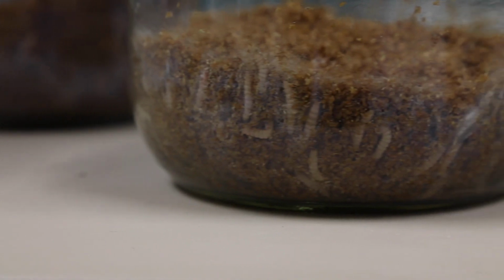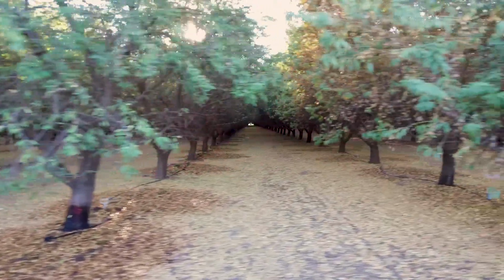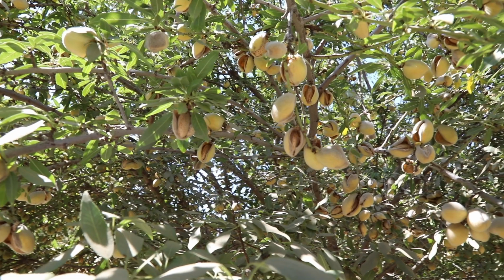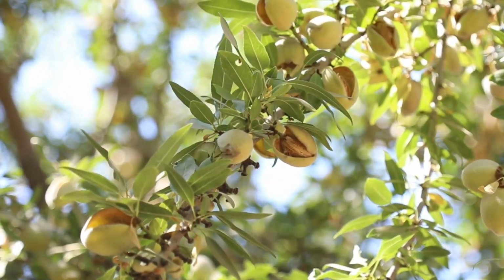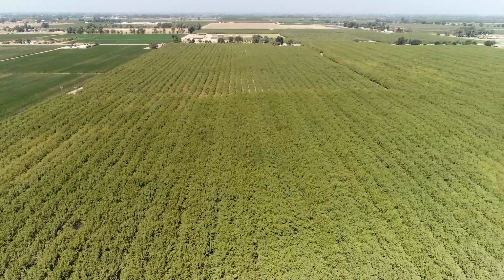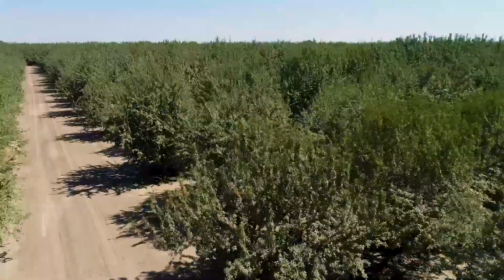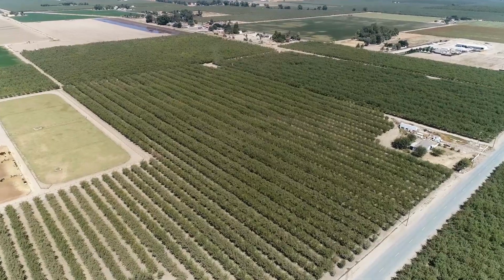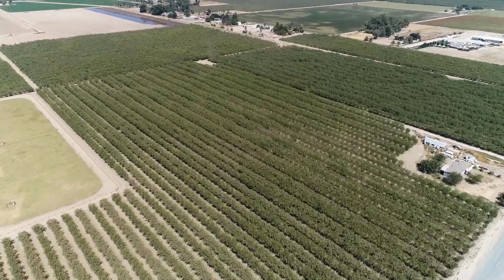Control Navel Orangeworm with Minecto Pro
Garrett Gilcrease, Syngenta agronomy service representative, and Dr. Joel Siegel, USDA research entomologist, discuss the navel orangeworm in tree nuts and explain how Minecto Pro can help growers manage this damaging pest.